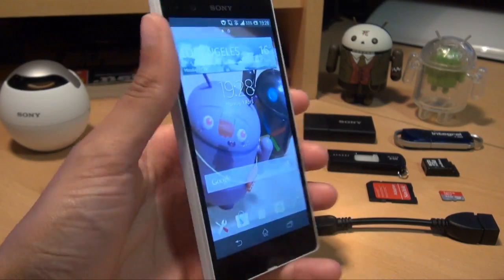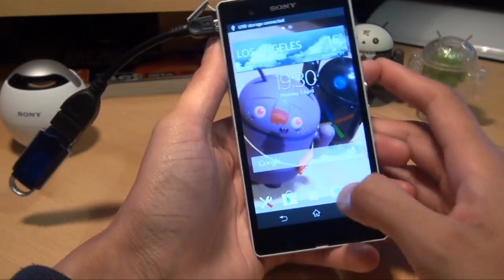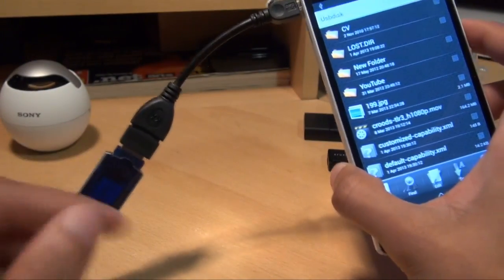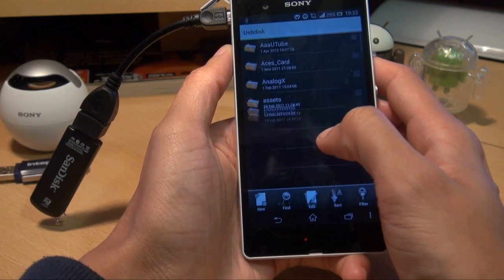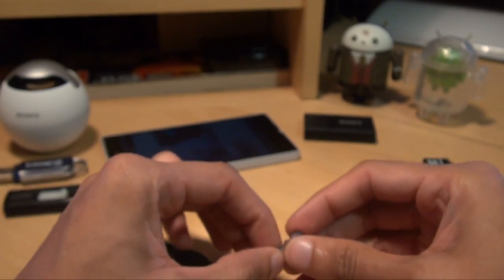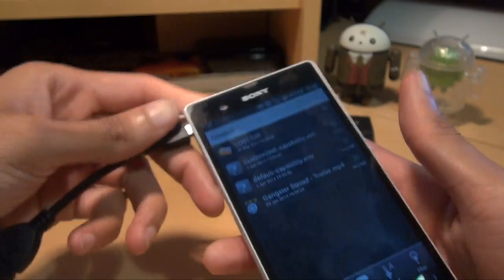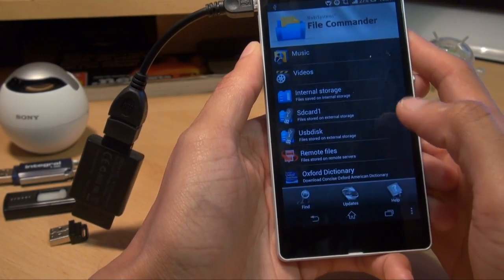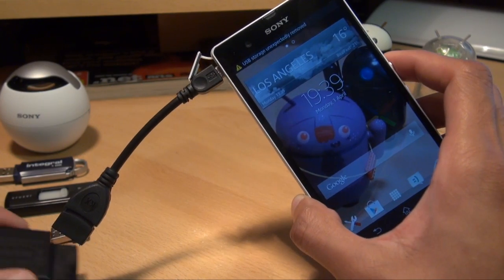How to Increase Storage on SONY XPERIA Z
How to Increase the storage on the SONY XPERIA Z (C6603) Smartphone, Using a USB on the go Cable (OTG)